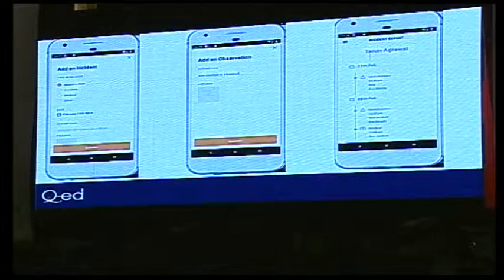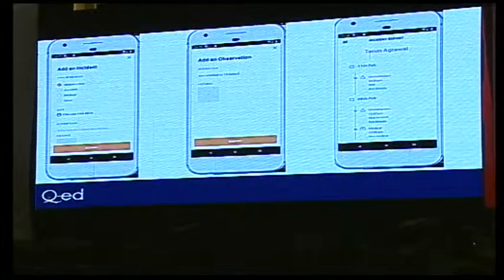Conference Day 2 – Mr Aniruddh Gupta Promising Practices in data management for resilient ECCE sy